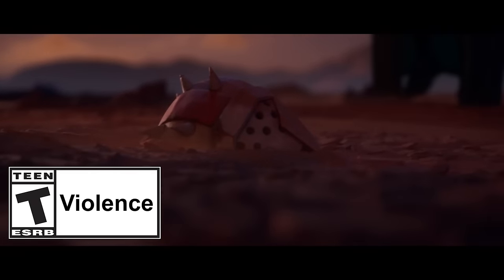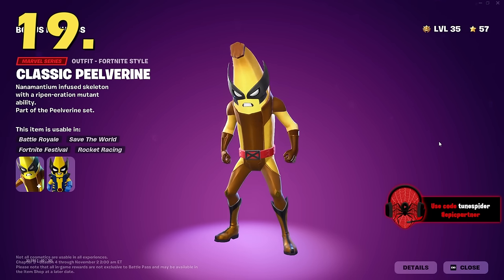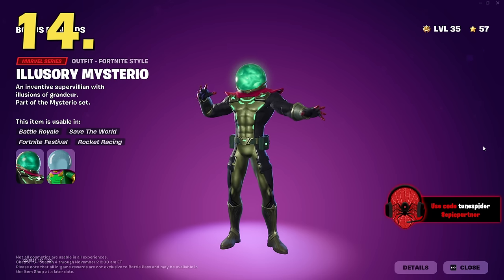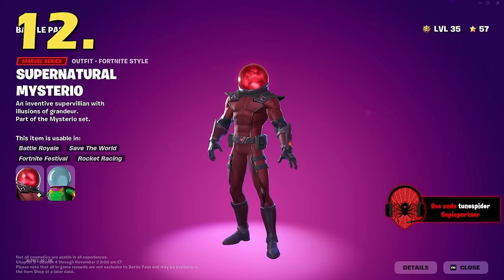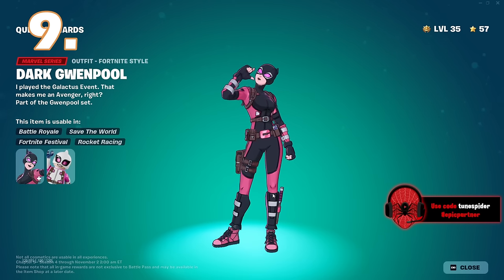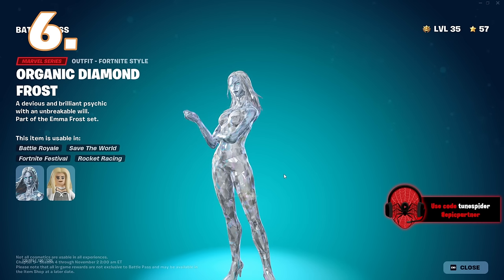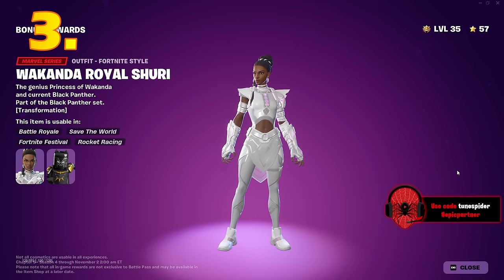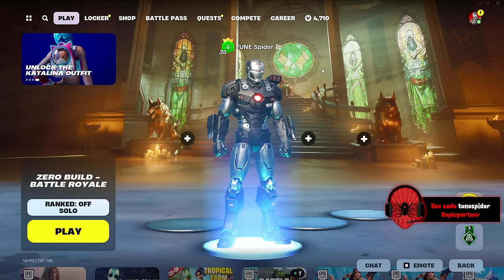Ranking *EVERY* Chapter 5 Season 4 Marvel Battle Pass Skin!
Ranking Every Chapter 5 Season 4 Battle Pass skin! Fortnite's Absolute Doom skin is here which means we got more Marvel skins!